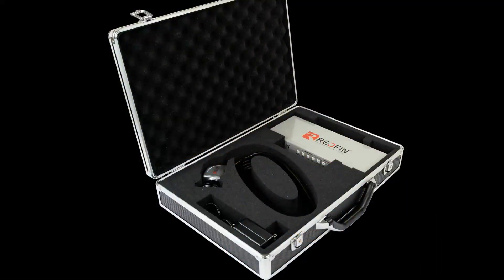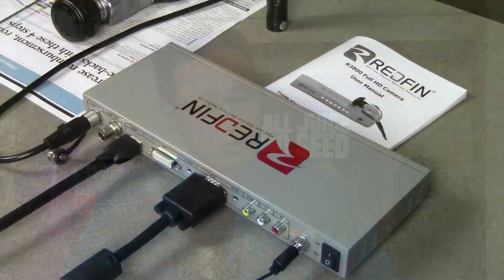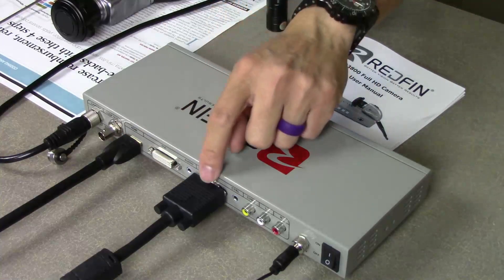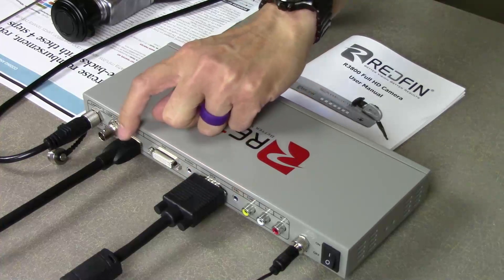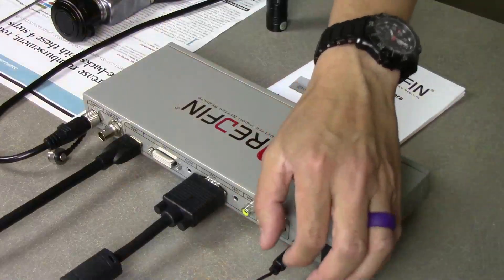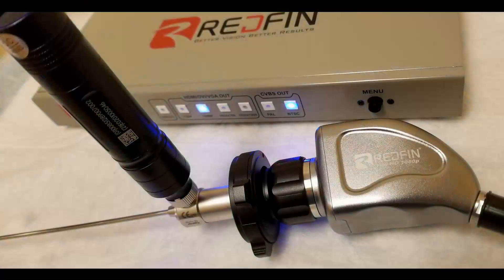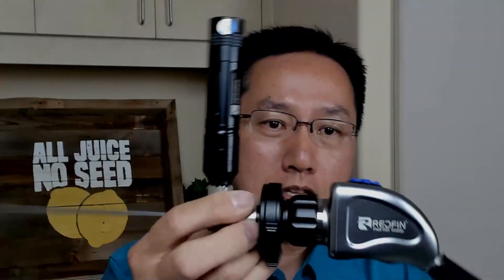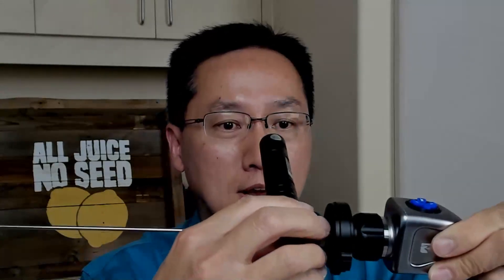Redfin R3800 HD Endoscope Cystoscope Digital Camera System with UroLift Lens Demo | Firefly Global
Dr. Lin details the use of Firefly Global's Redfin R3800 video processor and HD cystoscopy endoscopy camera system, as well as the ES201 portable compact LED cystoscope light source.

Extra HD Camera Head: R3800-H